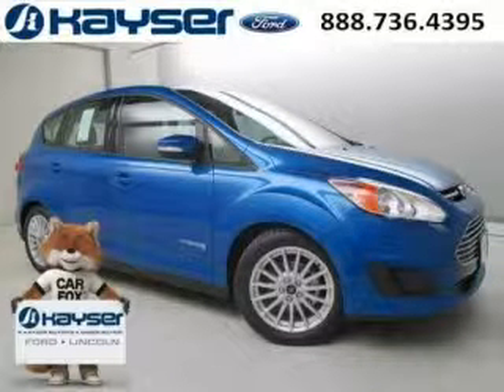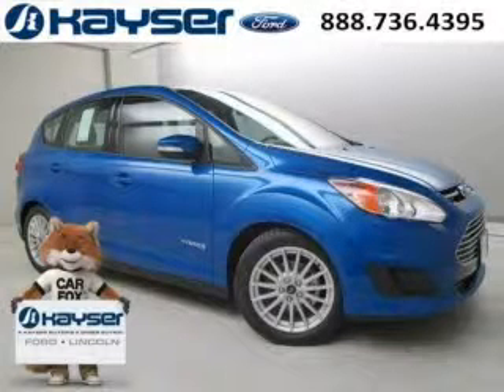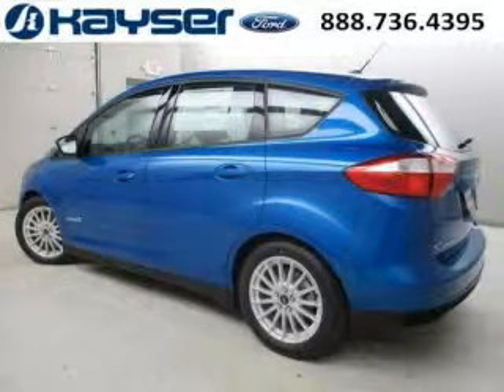2014 Ford C-Max Hybrid Janesville WI